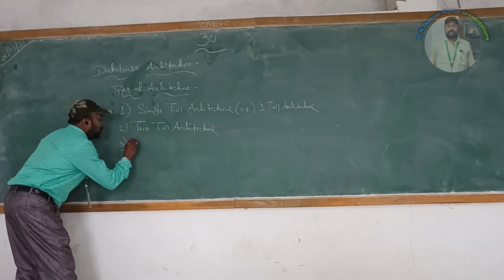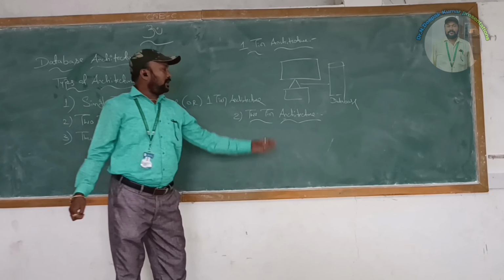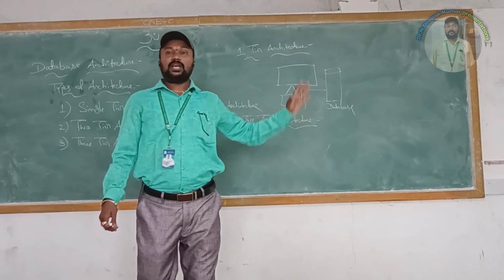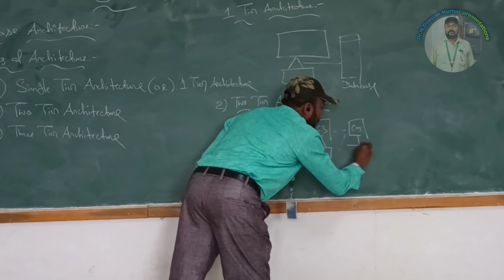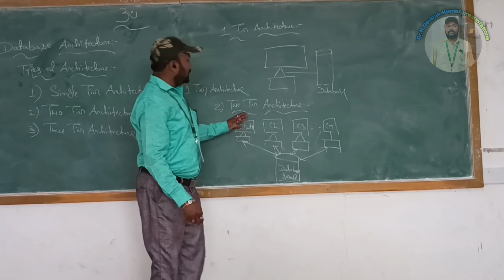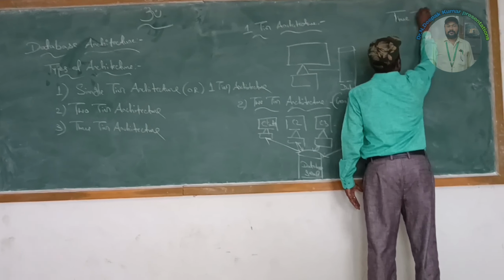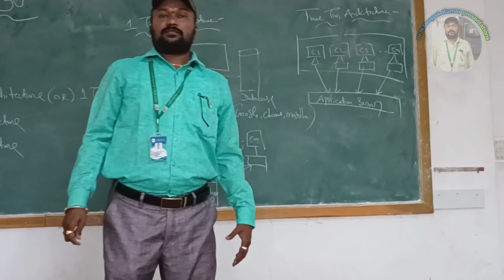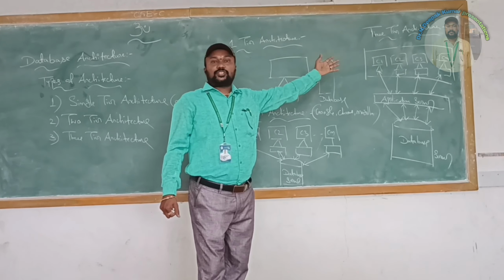Types of Database Architectures in DBMS -by Dr.N.Deepak Kumar